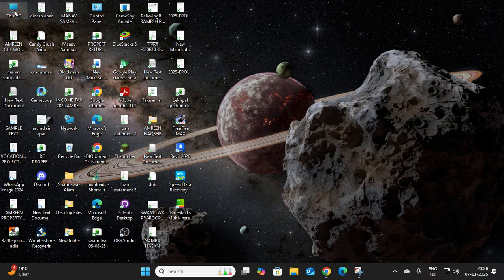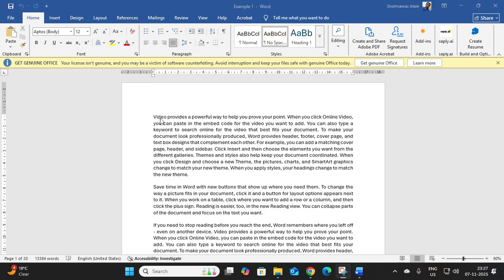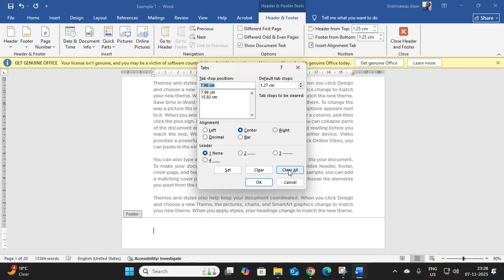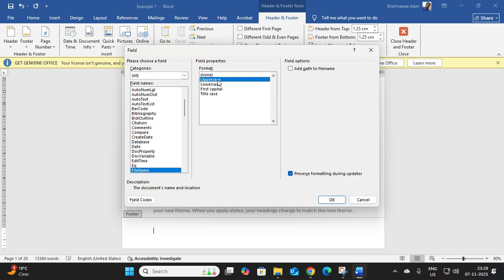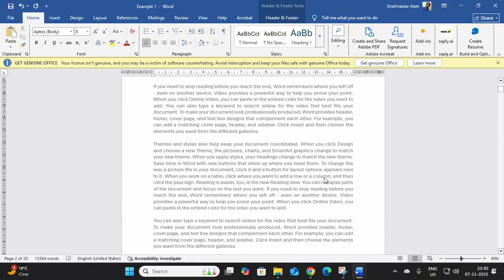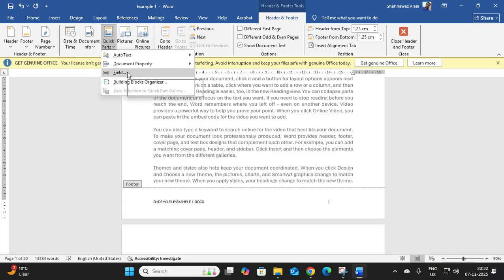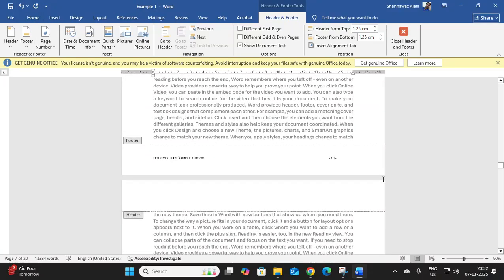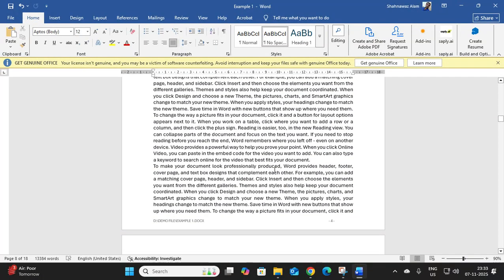How to Insert File Paths in Microsoft Word (Easier Than You Think) | Show file location in MS Word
Unlock the secrets of inserting file paths in Microsoft Word 2010, 2016, 2019, and 365!

Chapters:

0:00 – Introduction
0:15 – Why file paths are helpful
0:40 – Step 1: Open Word and go to Insert tab
1:10 – Step 2: Add Quick Parts
1:30 – Step 3: Insert Field → FileName
1:55 – Step 4: Add Path option
2:20 – Final output & tips